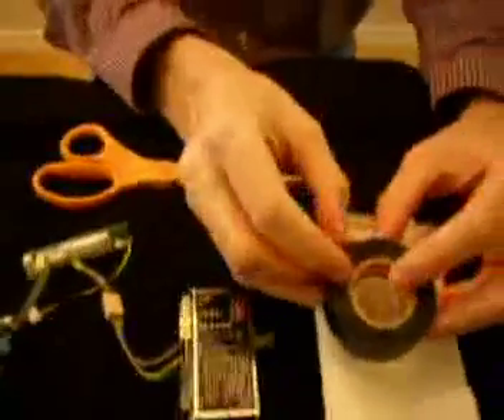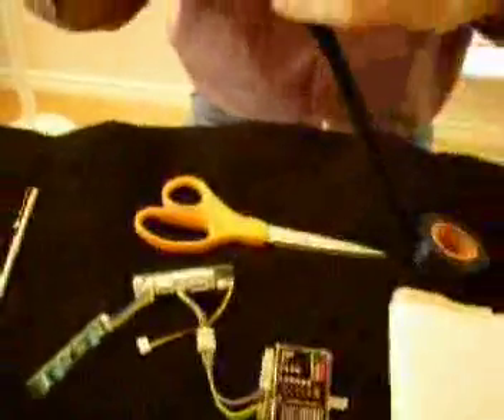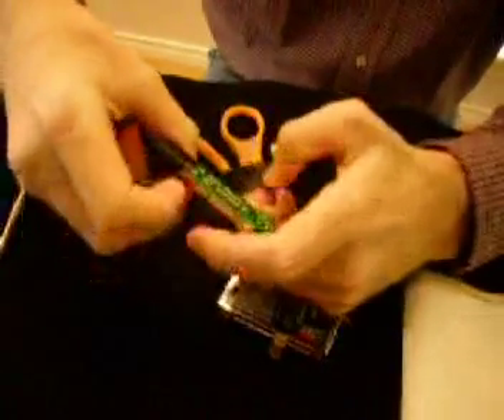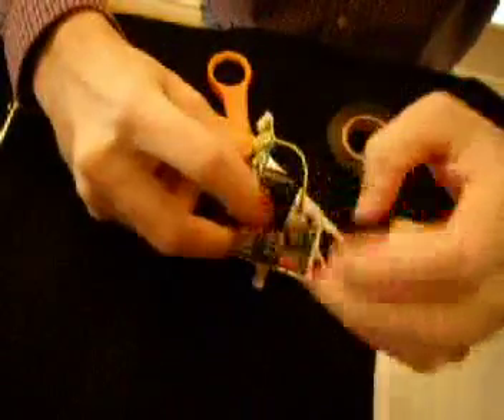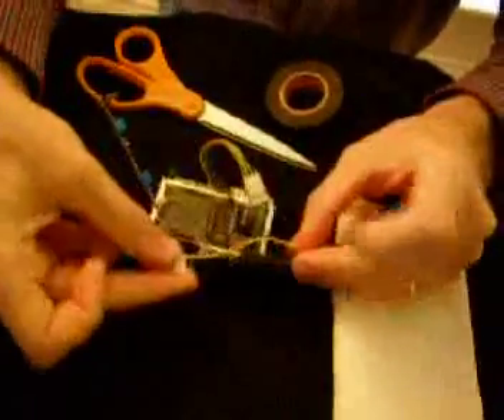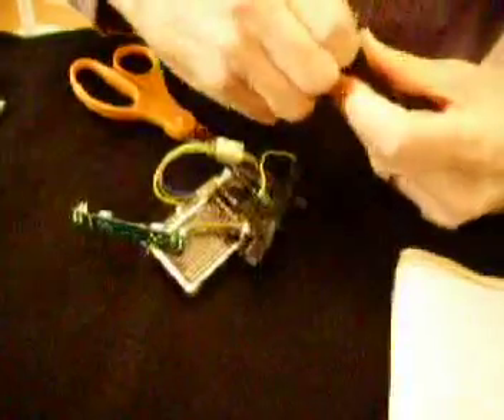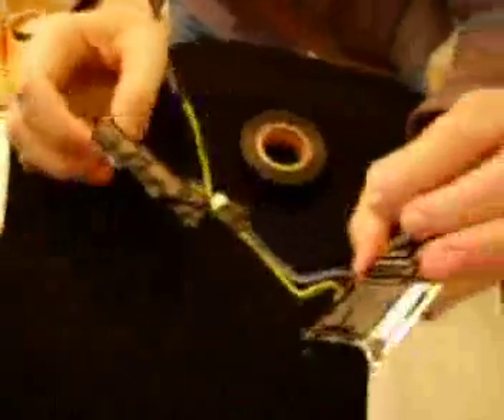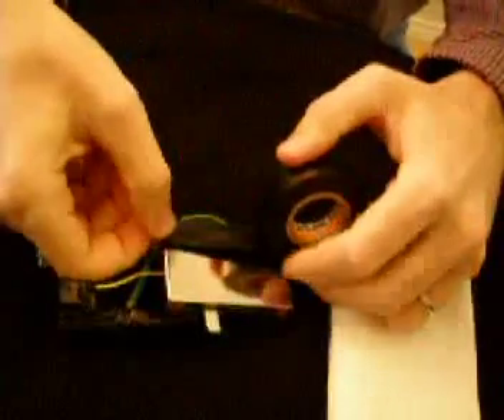Installing the Innofader - proper insulation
Elliot Marx, owner of Audio Innovate, shows you how to properly insulate the Innofader along with the adapter boards prior to installation.